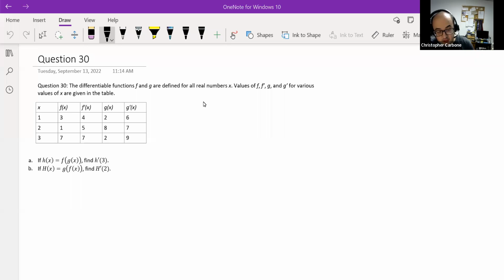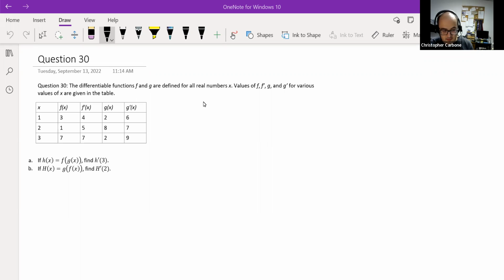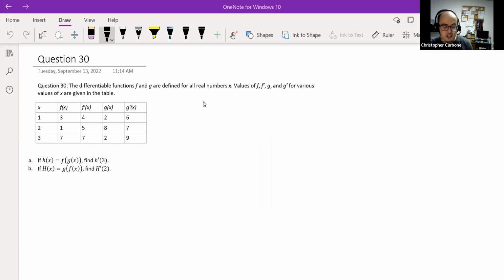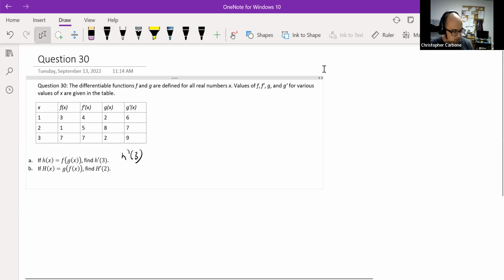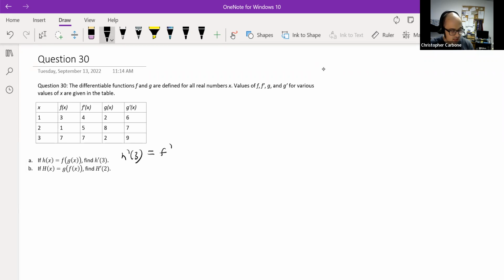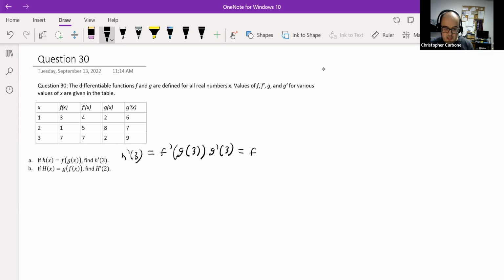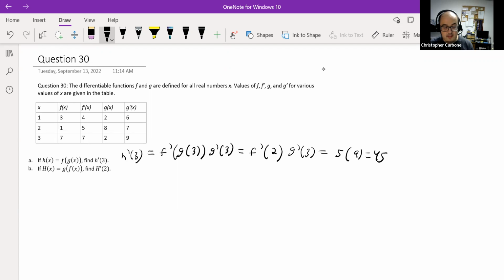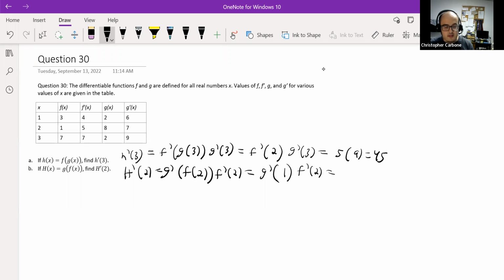Calculus Review - Question 30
In this video, we apply the chain rule within the composition of functions from a table.

MAT171 Calculus 1 Test Review.